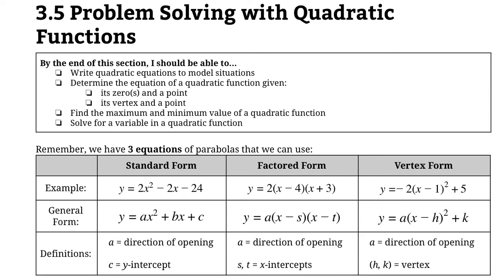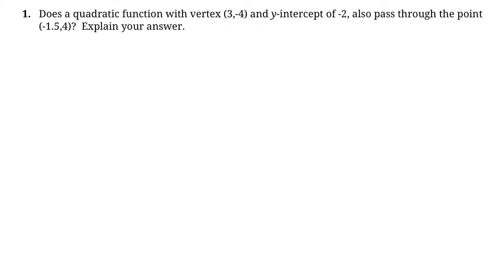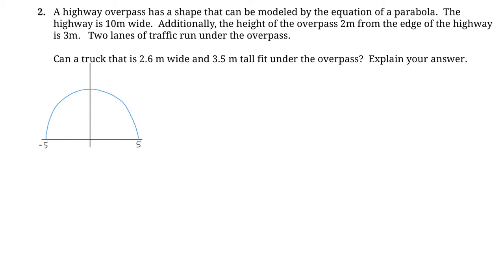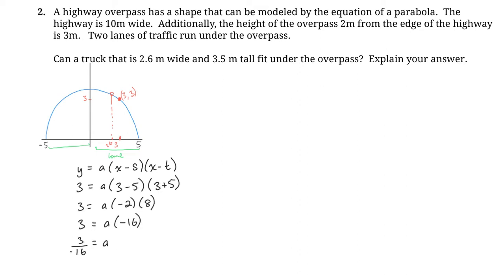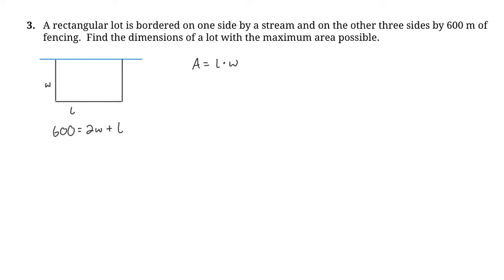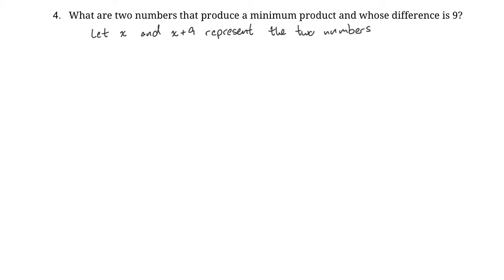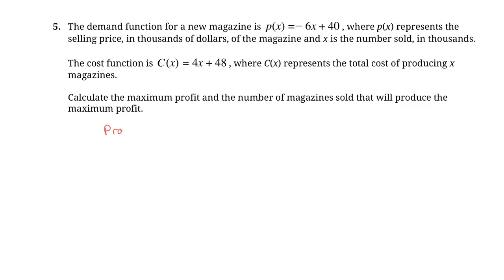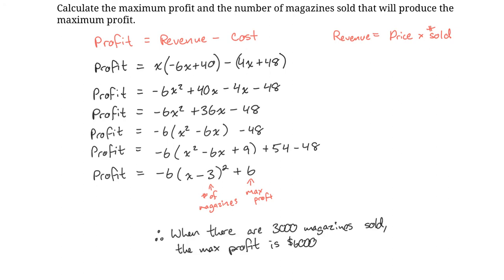Problem Solving With Quadratic Functions (MCR3U)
Lesson 3.5 Problem Solving With Quadratic Functions (MCR3U)